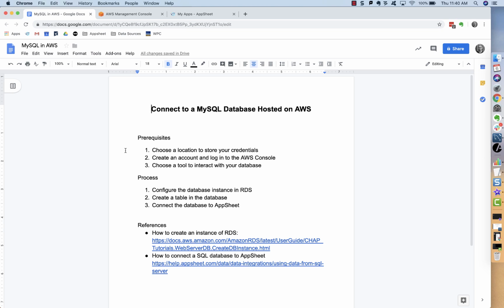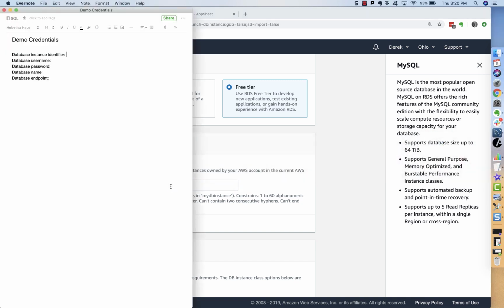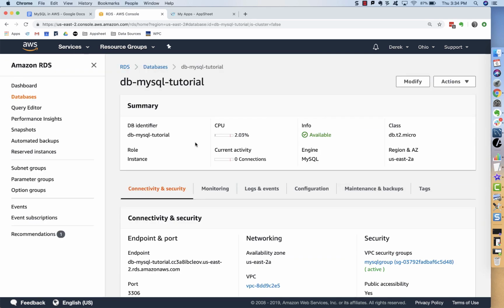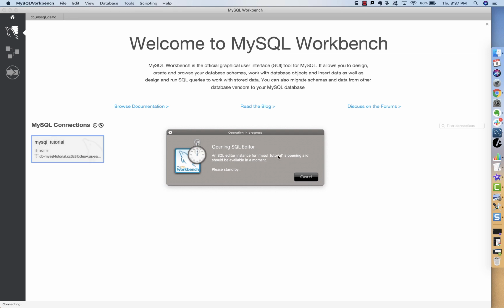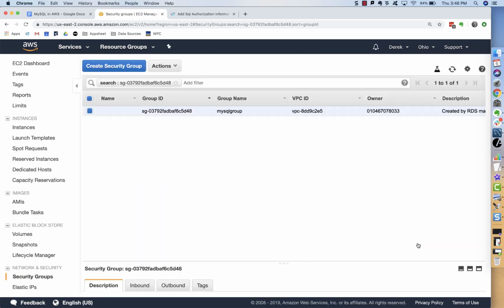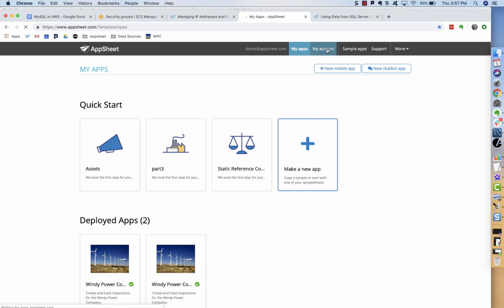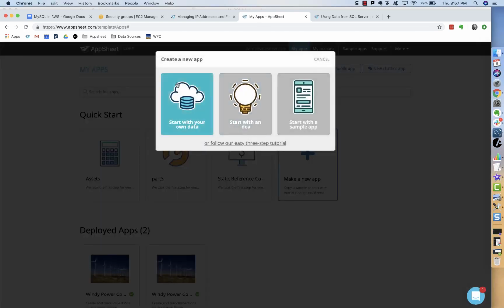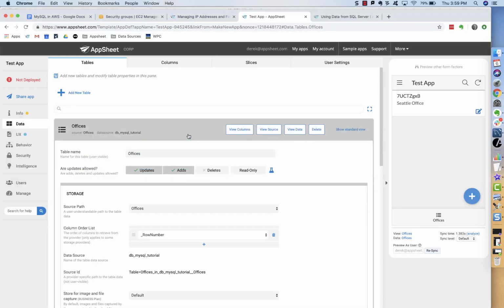Appsheet|| Build Apps Using MySQL Databases, Hosted in AWS by appsdevelopment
Build Apps Using MySQL Databases, Hosted in AWS